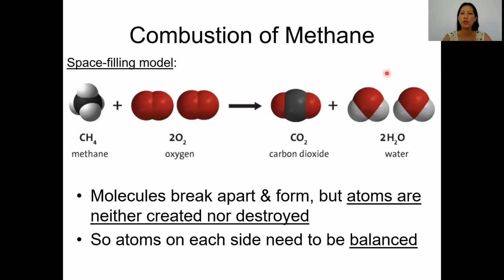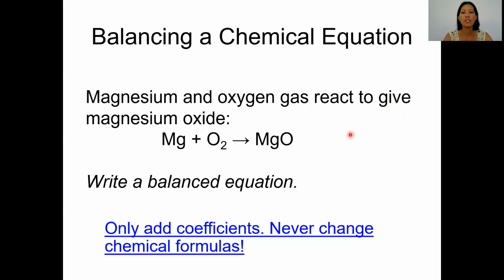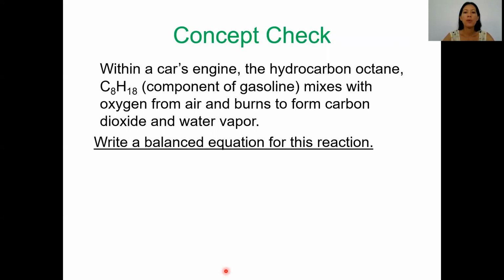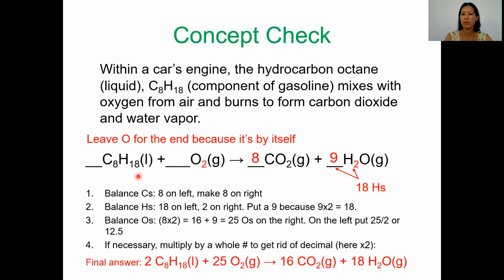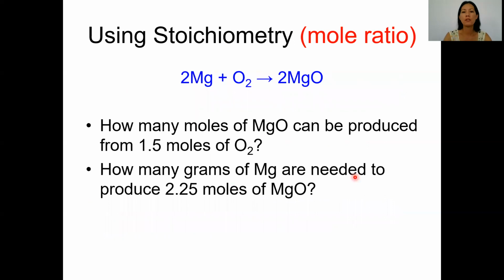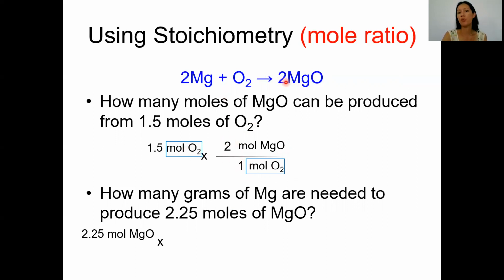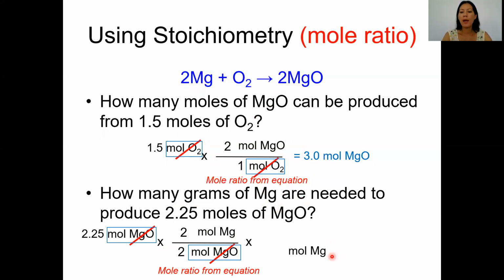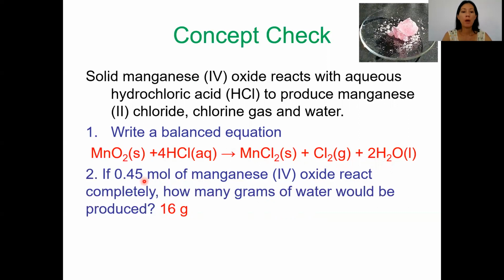CHEM150 Ch 3 Stoichiometry and Mole Ratio Part 2